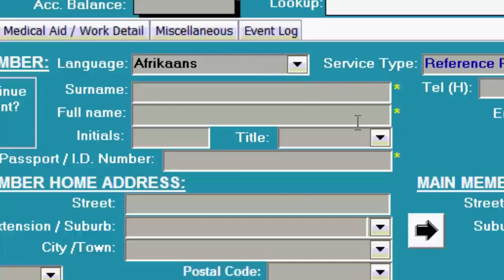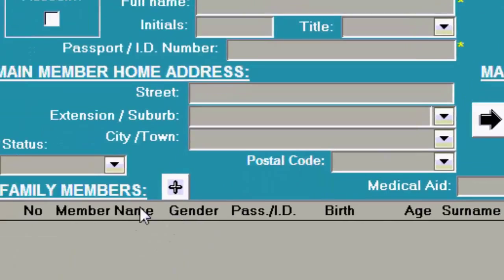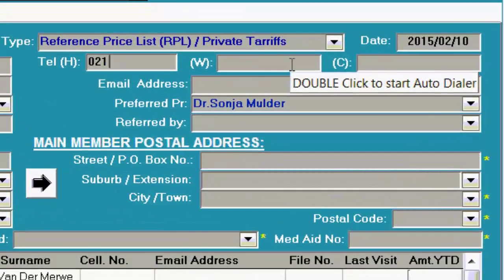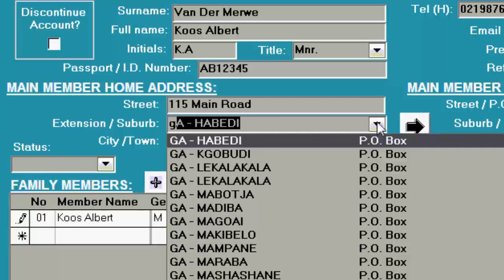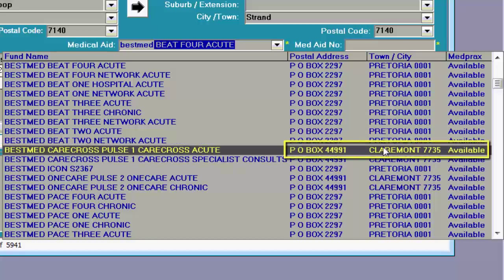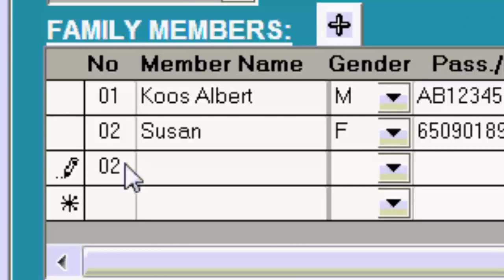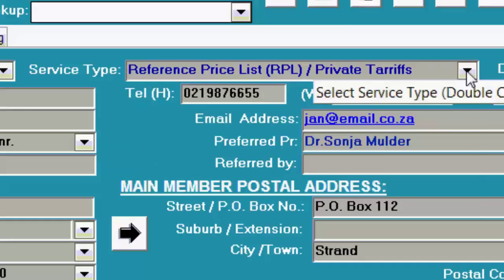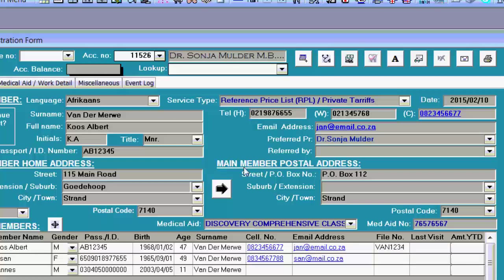MeDAP Training Part 2 Patient Registration Form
Tutorial on Capturing Patient Information on the MeDAP Medical Software